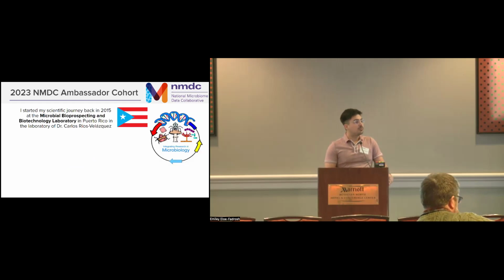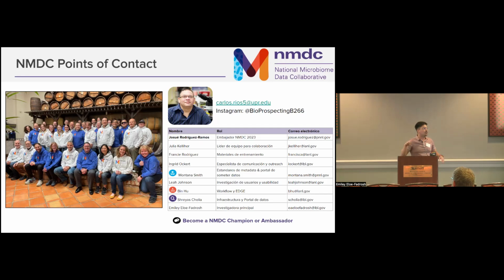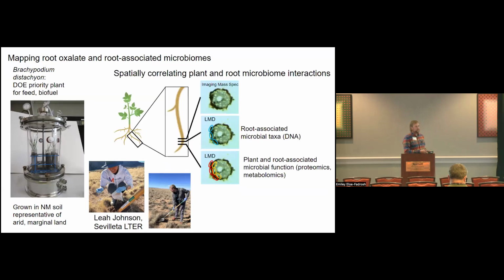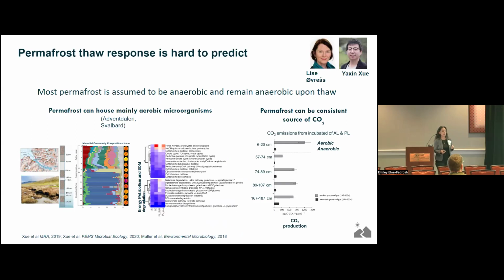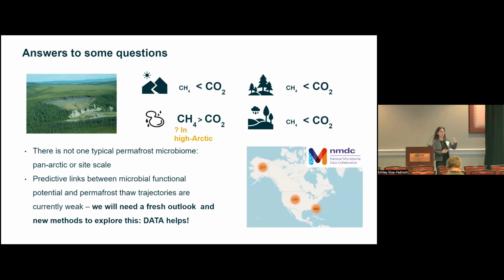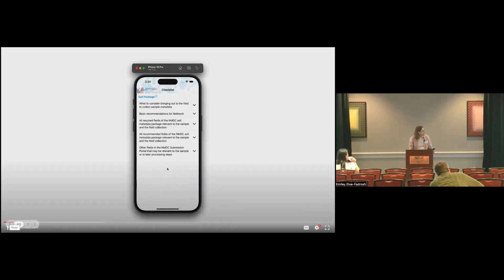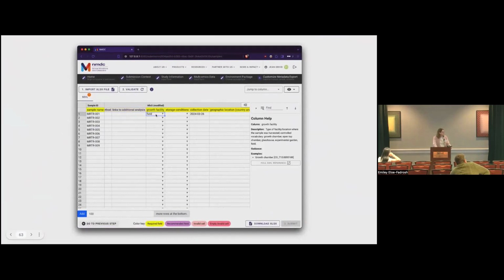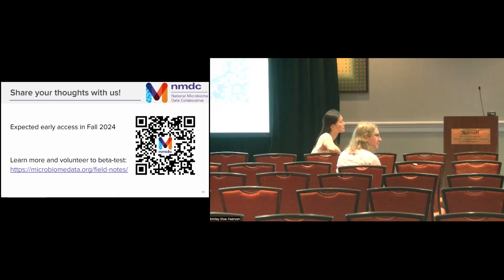NMDC Town Hall: 2024 DOE GSP/ECR PI meeting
The NMDC Town Hall from the 2024 DOE GSP/ECR annual PI meeting featured science updates from Josué Rodríguez-Ramos, Buck Hanson, and Neslihan Taş, as well as the first preview of the NMDC Field Notes mobile app for metadata collection on the go